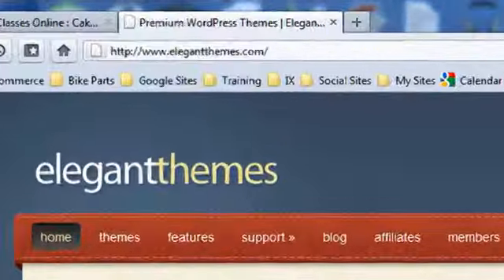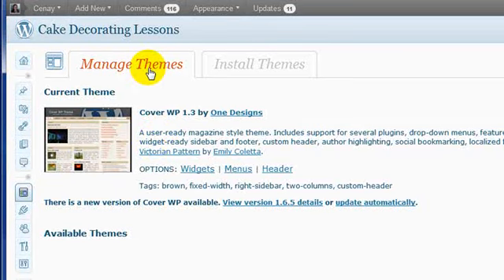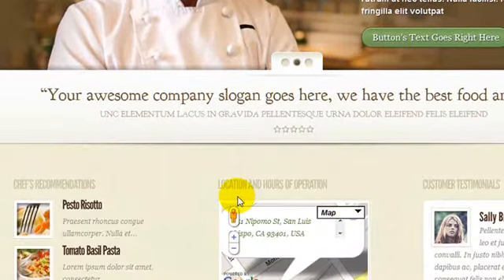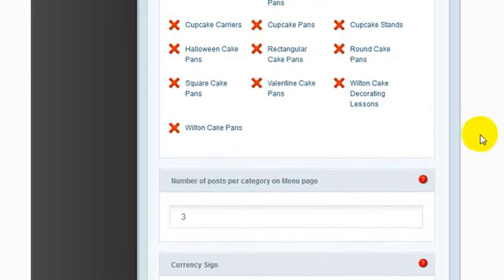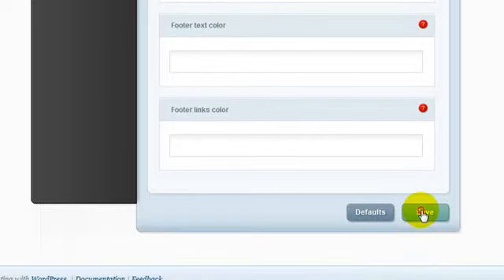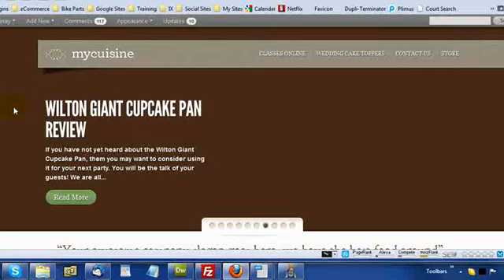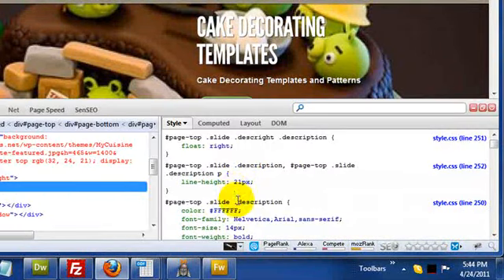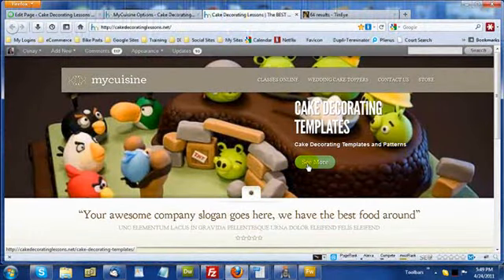Working with Elegant Theme MyCuisine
Detailed look at working with one of the latest themes from Elegant Themes called MyCuisine.

This video covers downloading from the theme site, extracting, uploading and tweaking the theme to make it more your own.

Step by step and click by click, watch as I bring an existing Cake Decorating site onto a new theme and get it looking pretty sharp.